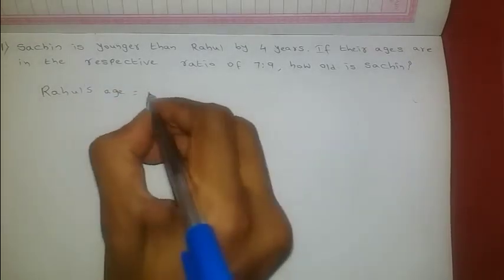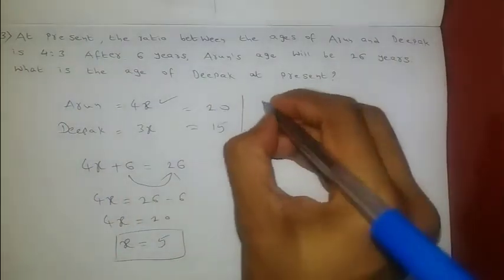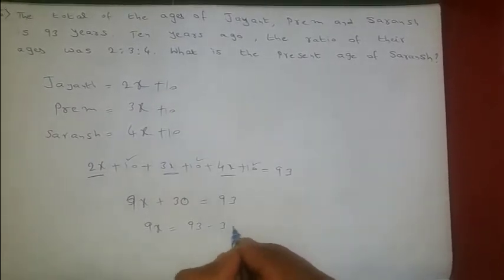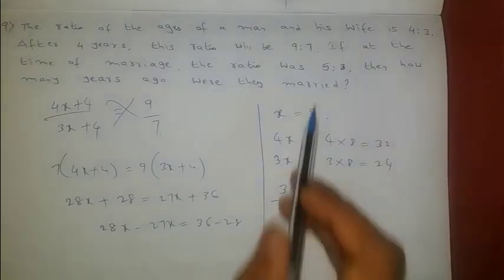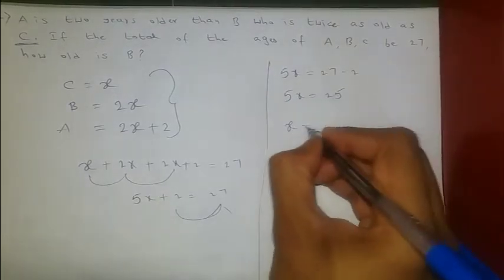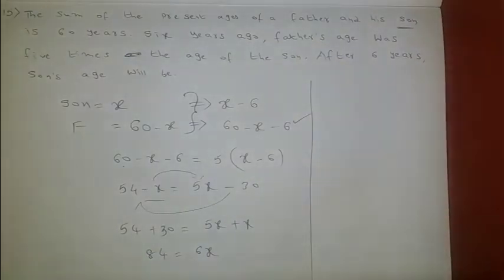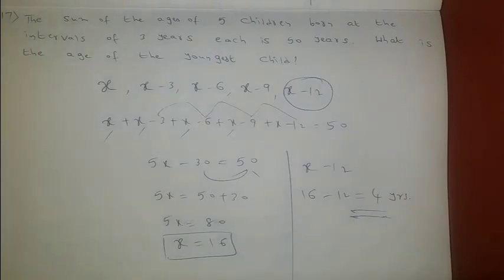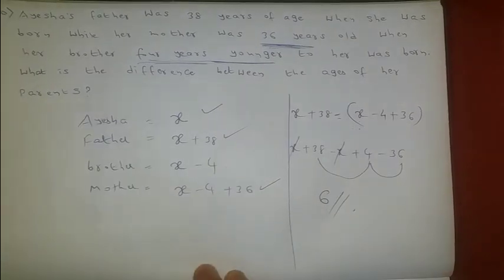Reasoning and Aptitude AGE PROBLEMS part 2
Intermediate maths
Aptitude reasoning